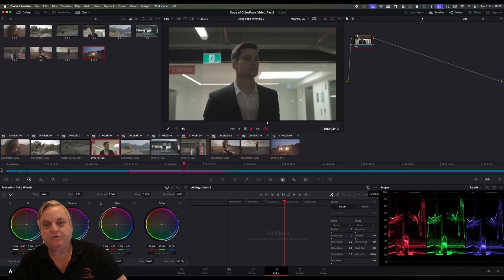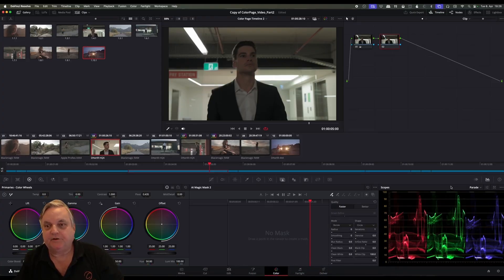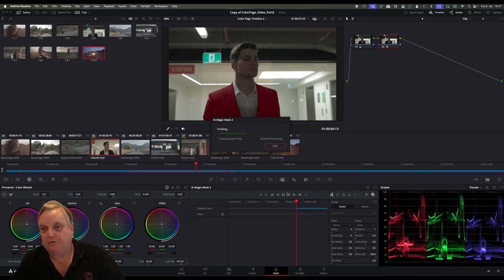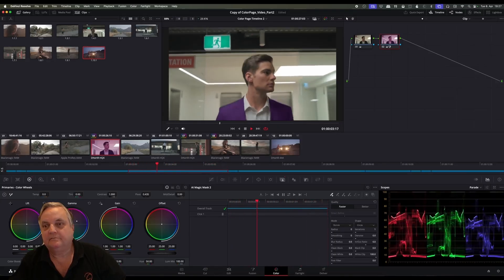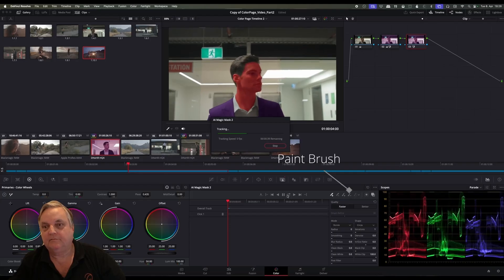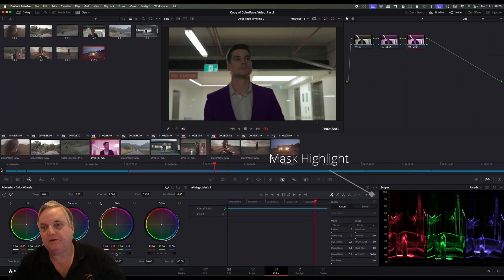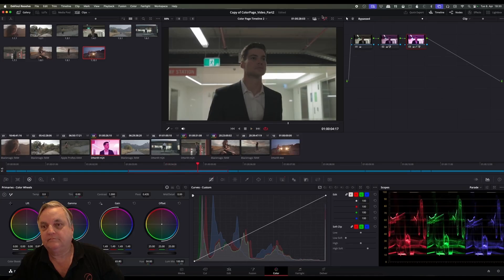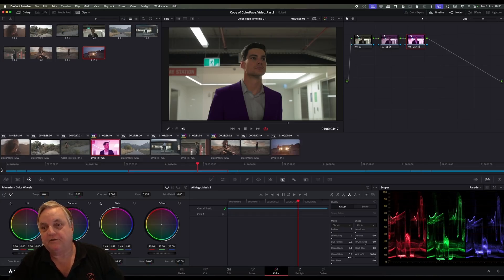The Magic Mask 2 Review: Magic Mask Got EVEN BETTER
This video shows you how to use the new AI Magic Mask 2 in Resolve Studio 20.
This is the second video in my new series about features in DaVinci Resolve 20.

00:00 - Intro
00:25 - Magic Mask 2 Demonstration
01:33 - Mask Tracking
02:58 - Magic Mask 2 Controls
04:10 - Soft Clipping Adjustment
04:58 - Matte Finesse Controls For Fine Tuning
05:18 - Closing

A registered reseller for Blackmagic Design products and Data Storage products from the company GB Labs. We are also a reseller for products from Symply and Atomos